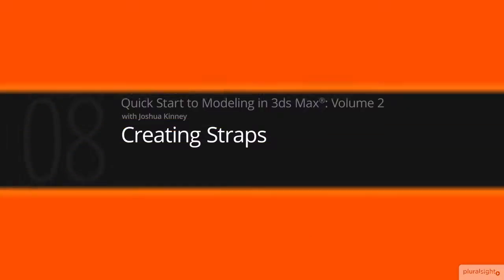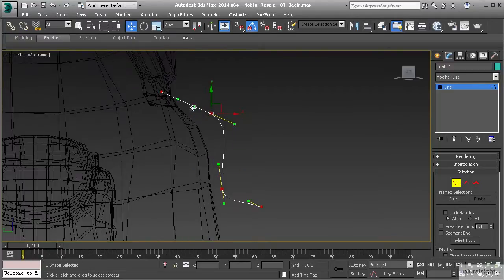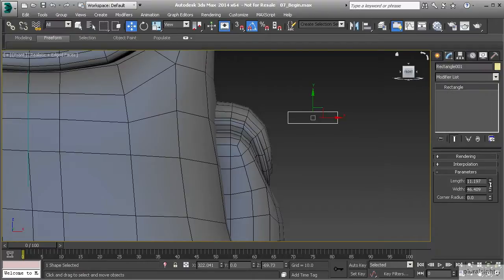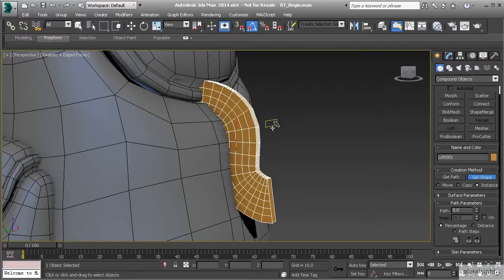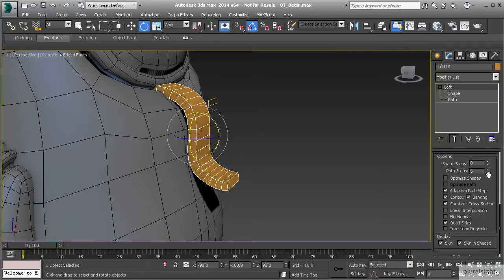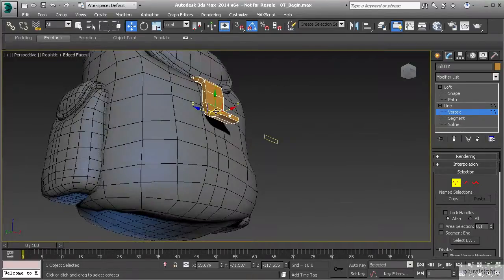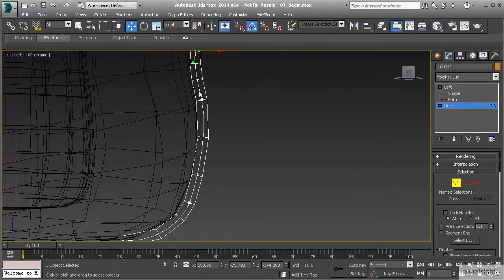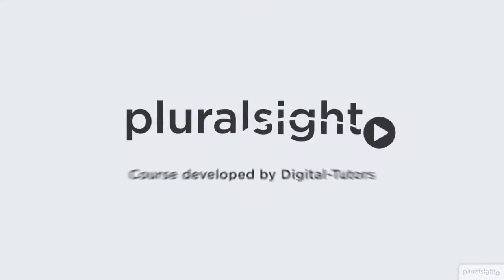Modeling in 3ds Max - Vol 2 - Creating Straps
In Volume 2 of the Quick Start to Modeling in 3ds Max, we'll build on the concepts covered in volume 1. We'll start by talking about polygon modeling, also known as edge modeling techniques. We'll discuss how using this technique will allow us to have more control over the topology and how to get the exact details we want out of our models. We'll also cover techniques that will allow us to begin saving time in our modeling. We'll find that using this technique can propose some challenges when trying to model using quads exclusively, and we'll learn many methods for overcoming those challenges. In the end, we'll have another prop to add to our narrative scene. These courses are designed to be taken in sequence, so we really encourage you to start with Volume 1 before continuing with this section. We also encourage you to take advantage of the assignments that follow each volume. These assignments will allow you to take what you've learned and apply those tools and techniques to your own projects. Learn more about the Quick Start to Modeling in 3ds Max.